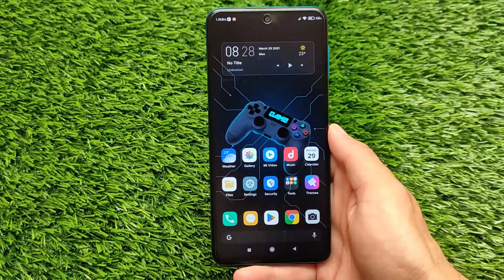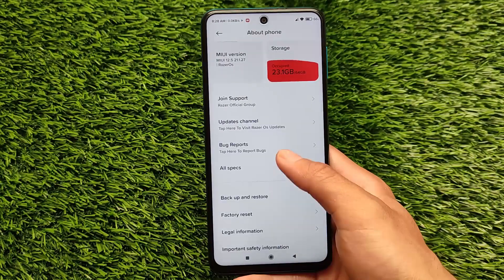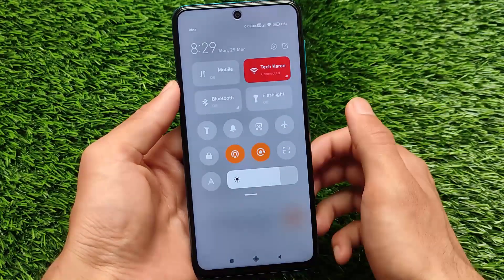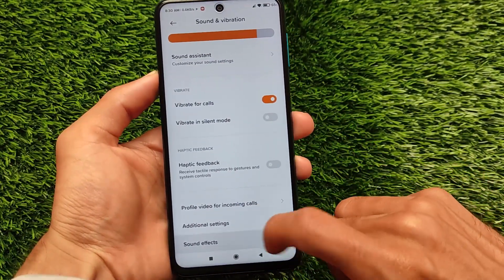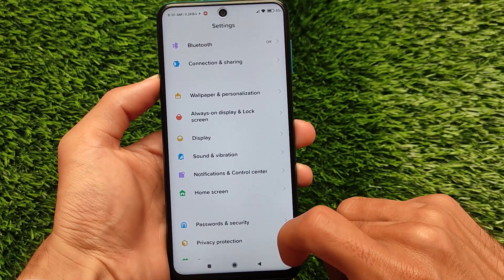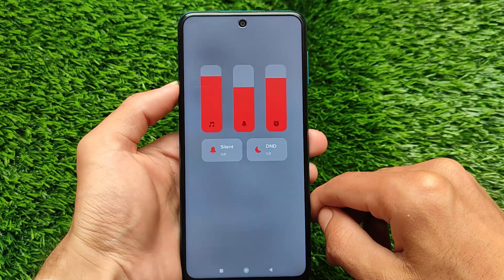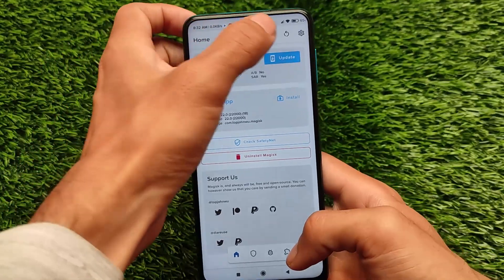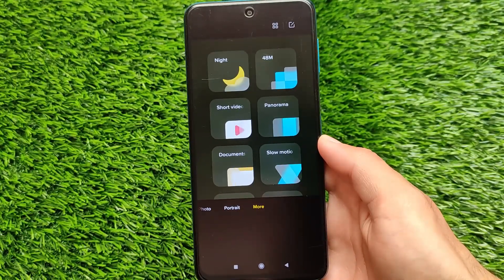MIUI 12.5 - MIUI Razer-OS OFFICIAL ft. Redmi Note 9s/Pro/Pro Max/Poco M2 Pro | Better than All ? 🔥🔥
Hey guys, What's Up? Everything good I Hope. In this Video, I'm gonna show you "MIUI 12.5 - MIUI Razer-OS OFFICIAL ft. Redmi Note 9s/Pro/Pro Max/Poco M2 Pro | Better than All ? 🔥🔥" . Make Sure to watch this video till the end to understand everything.